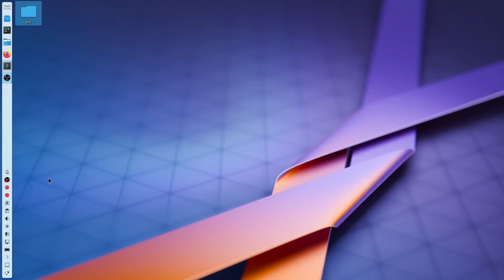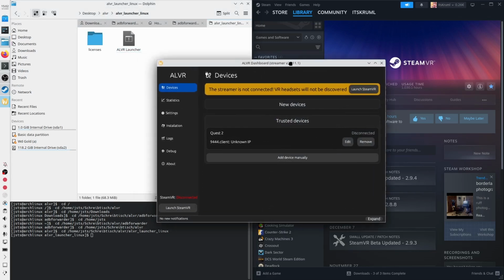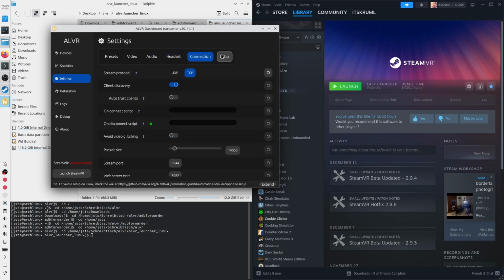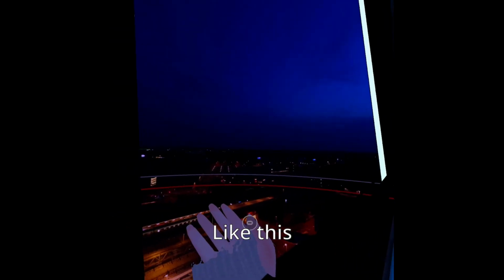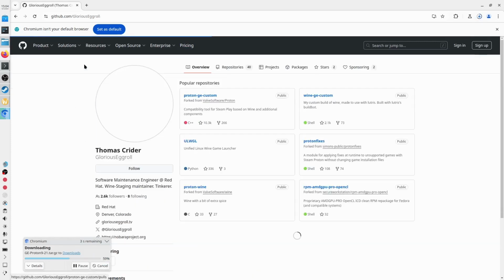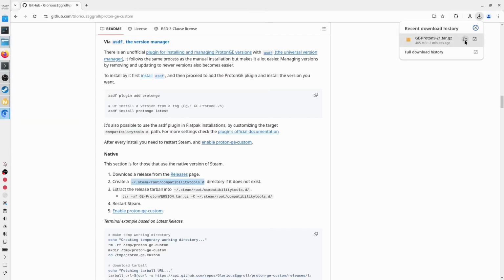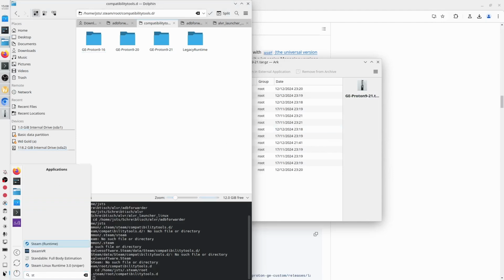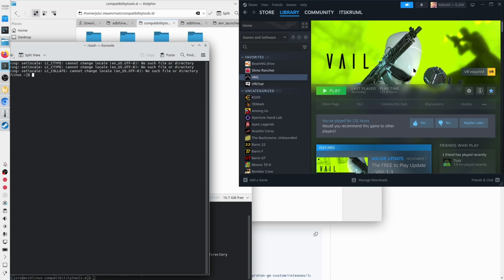How to run VAIL VR on archlinux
Vail is now finaly back with comunity linux support! so here is the long awaited tutorial for running on ARCHLINUX

Links and console commands for the Softwares used
Proton GE:
- Folder:~/.steam/root/compatibilitytools.d

Special Thanks to Ukillinmesmallz1, ❄Arii❄ and Tuxx for helping me and giving ideas.